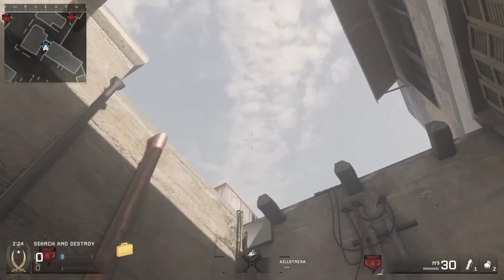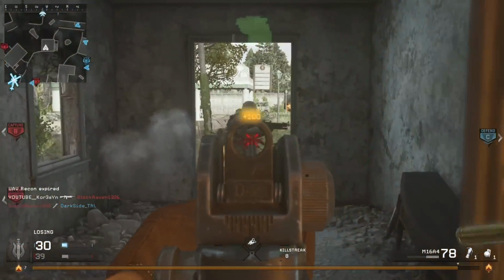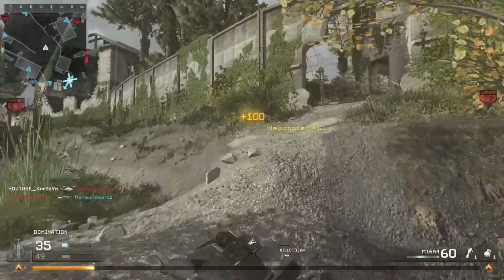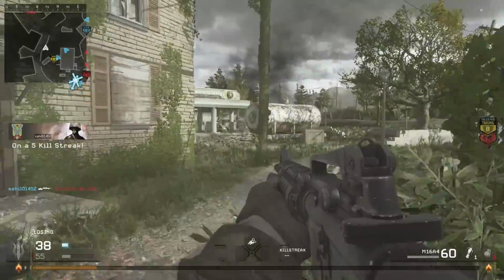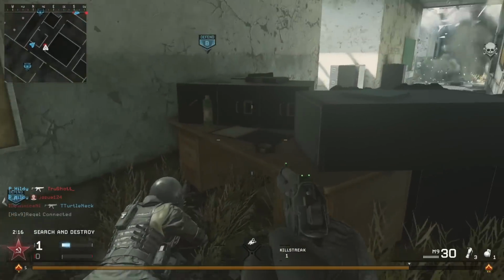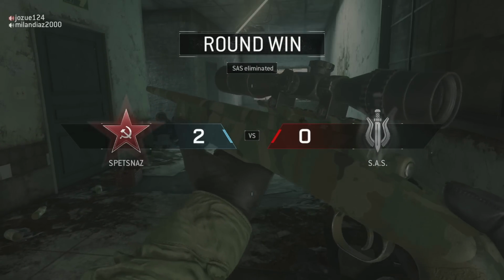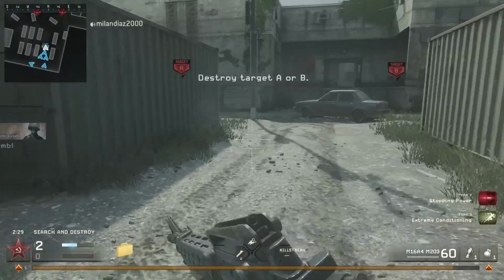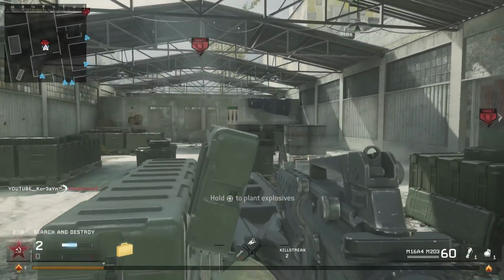Modern Warfare Remastered TOP 3 PRO TIPS & TRICKS (Call of Duty 4: Strategy Guide!)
■ Expect high standard gameplays
■ Strategies for Solo Players to improve K/D and SPM
■ Pub Stomping Tutorial Videos
■ Nuclears, Unstoppables, 100+, 200+, 300+ Kill Gameplays

♛ Achievements ♛
Master Prestige on Advanced Warfare - CoD AW
Level 1000 on Black Ops 3 - CoD Bo3
30th Prestige on Infinite Warfare - CoD IW
#1 Ranked Overall on Hardcore Kill Confirmed Leaderboard for Advanced Warfare
#1 Ranked Overall on Overall Hardcore Career Leaderboard for Black Ops 3
#1 Ranked Overall on Score and Kill Leaderboard for Infinite Warfare
One of the Highest Score Per Minutes in Hardcore Kill Confirmed in Infinite Warfare